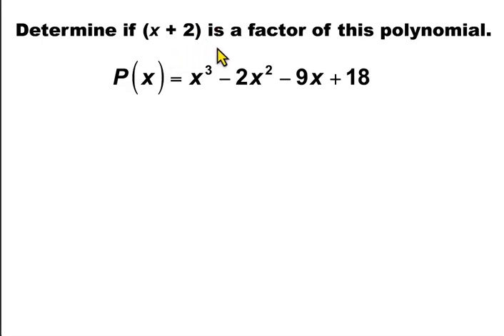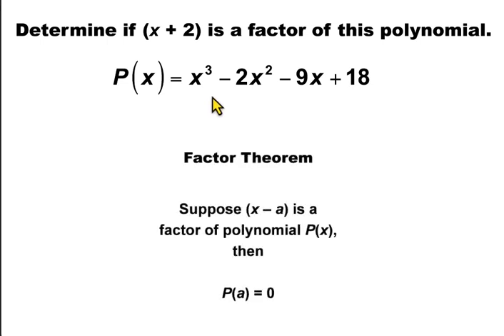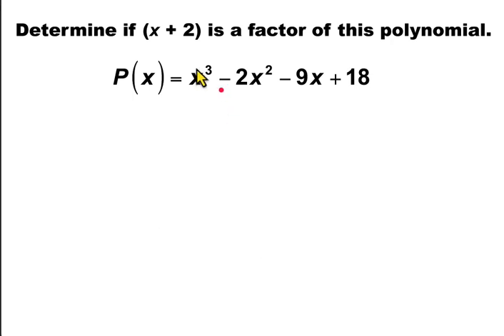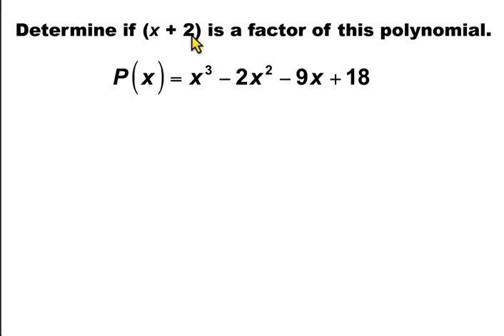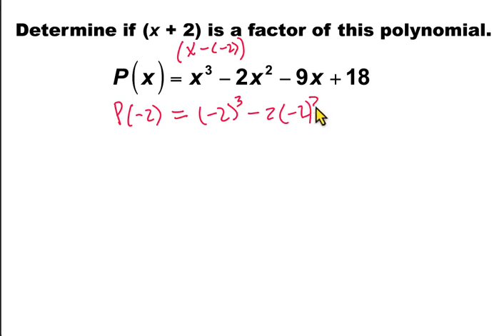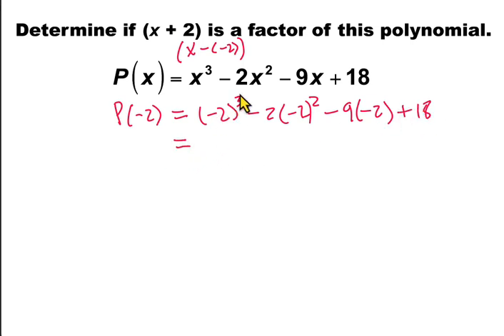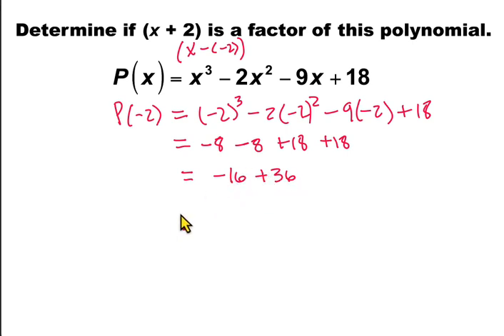Math Examples: Using the Factor Theorem: Example 4